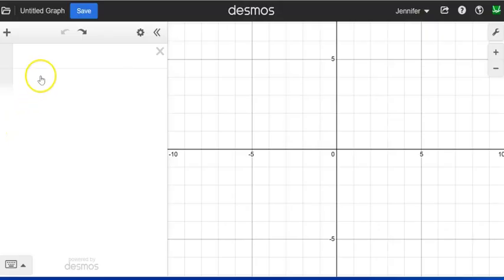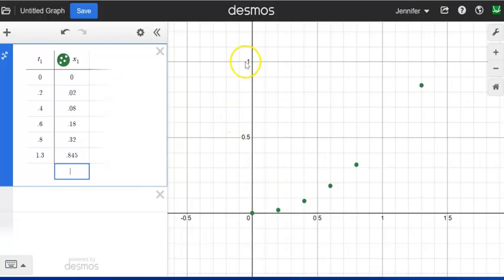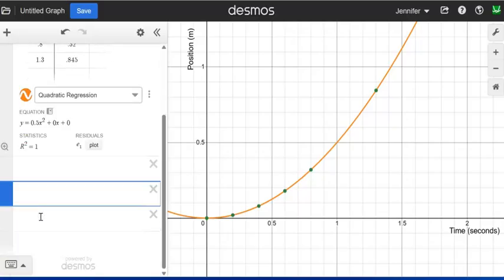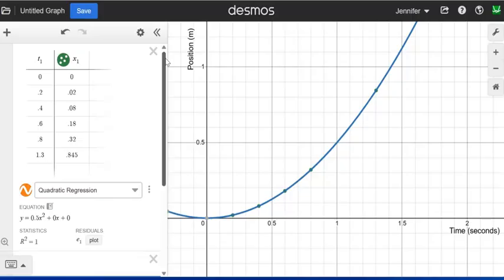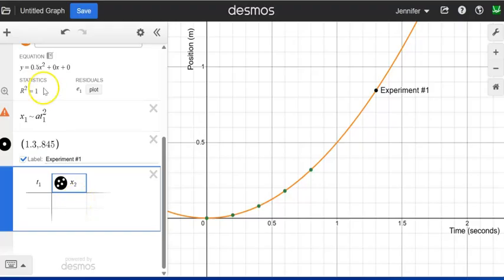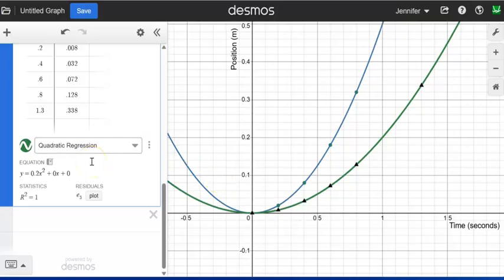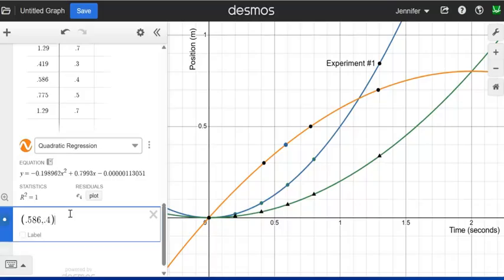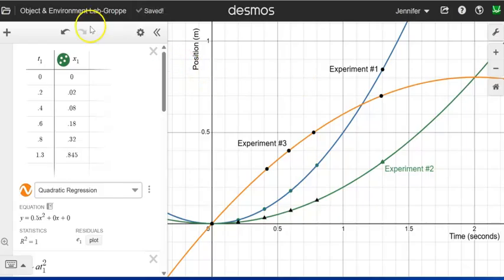PMC: Object Environment Lab Desmos